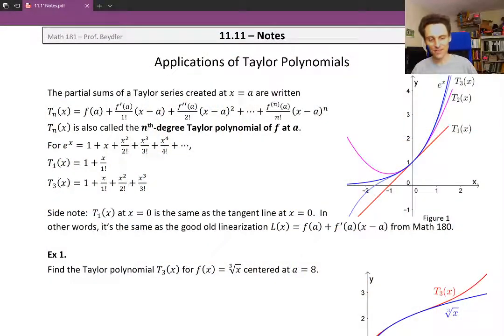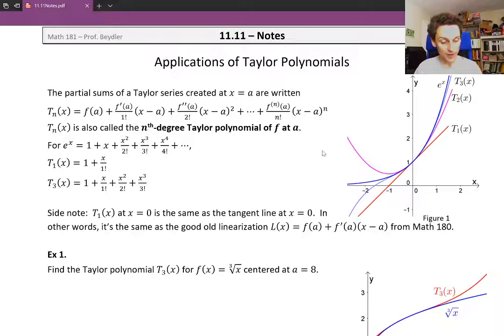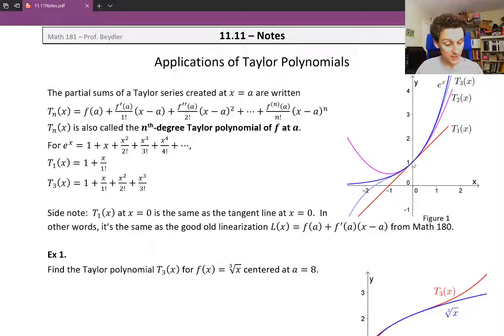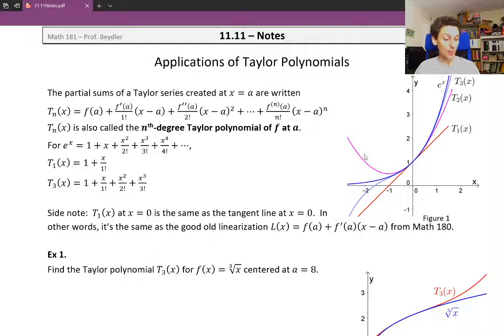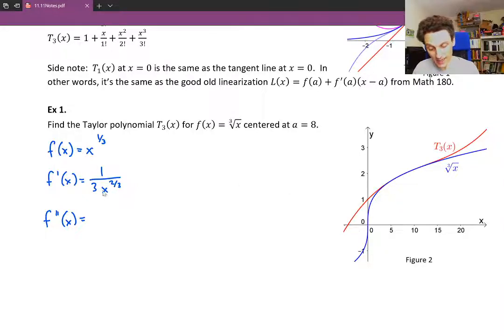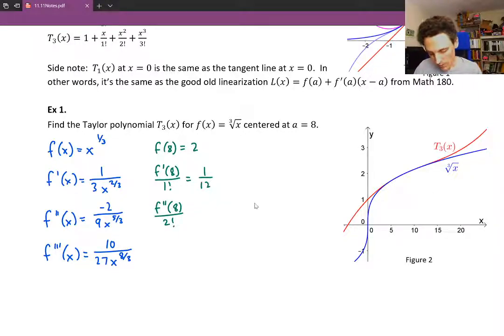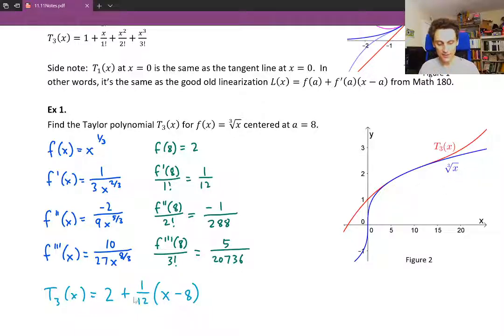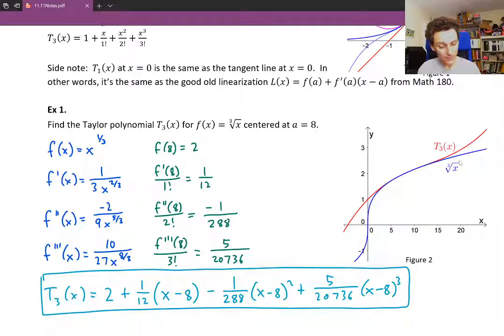Math 181 11.11 Part 1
Calculus 2 - Applications of Taylor Polynomials - Part 1